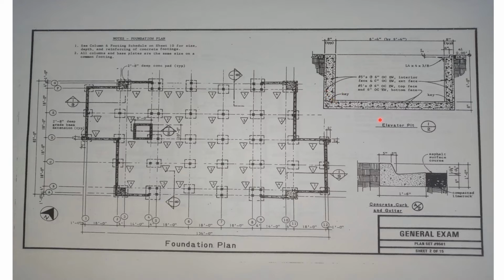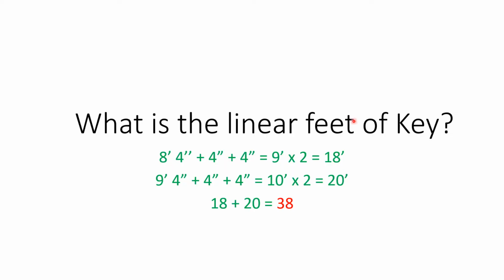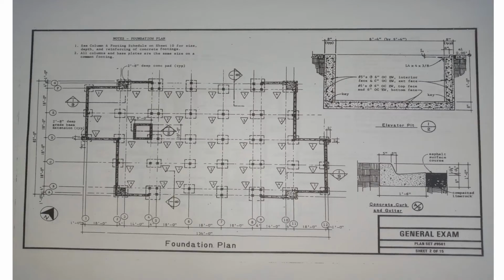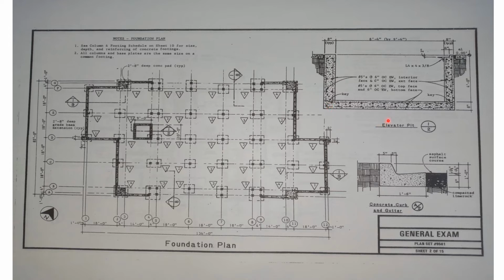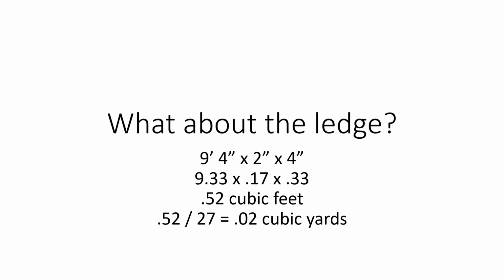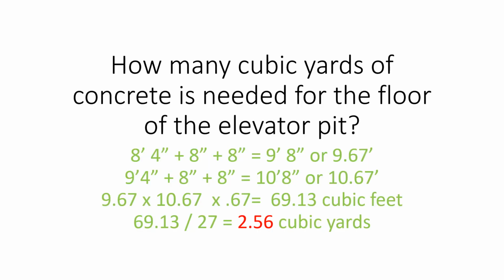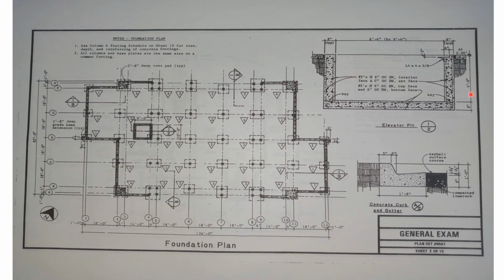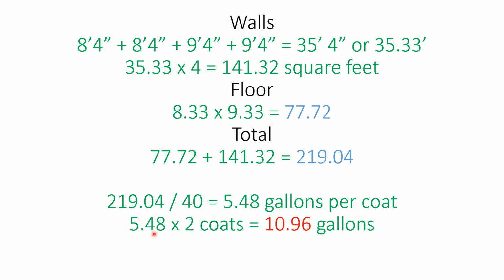Plans Elevator Pit